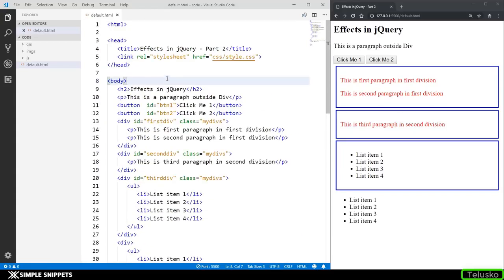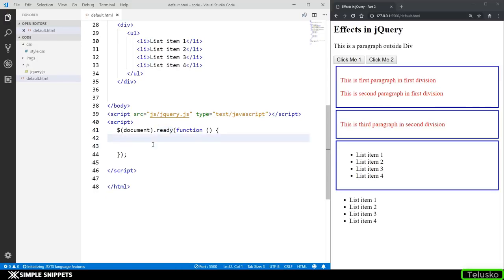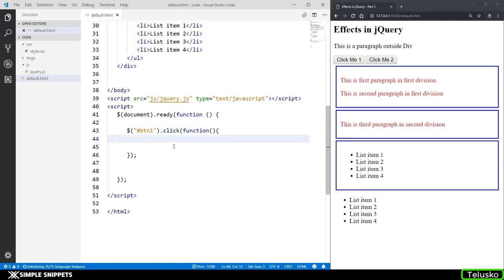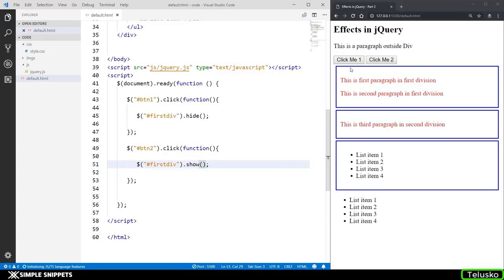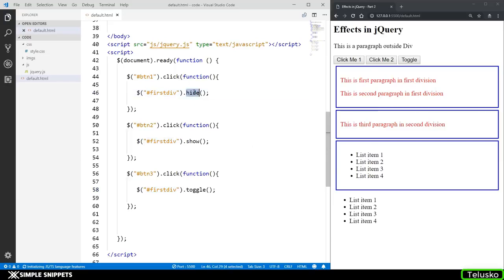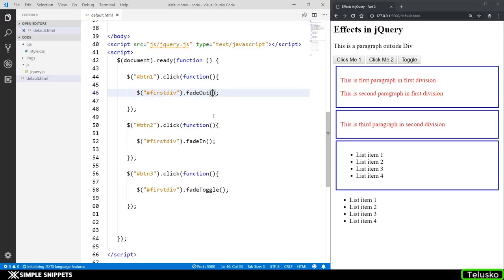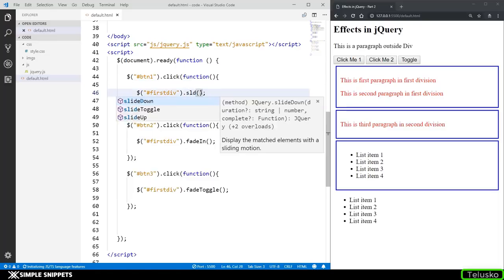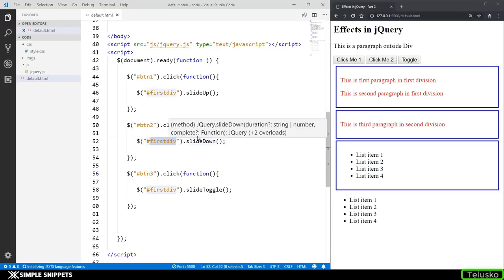#41 Effects in JQuery Part 1 2019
Effects in jQuery are implemented using inbuilt methods. In this tutorial we will understand - hide, show, toggle, fadeIn, fadeOut, fadeToggle, slideUp, slideDown, slideToggle effects.